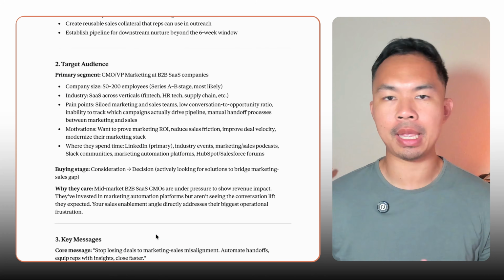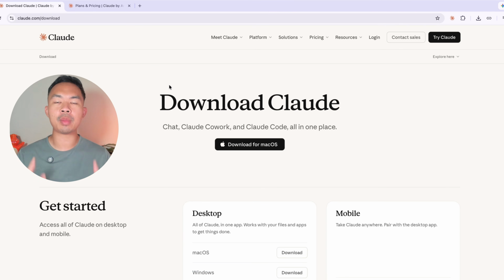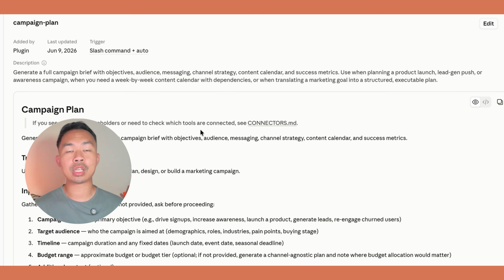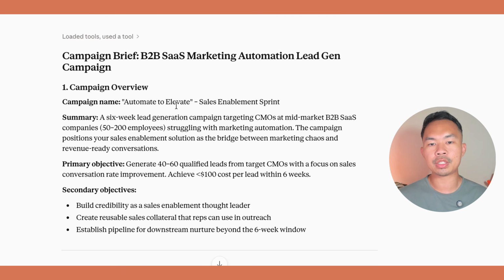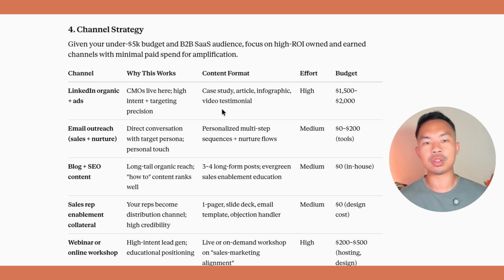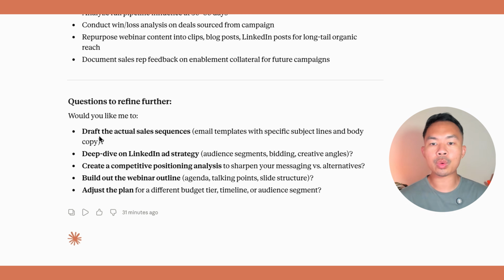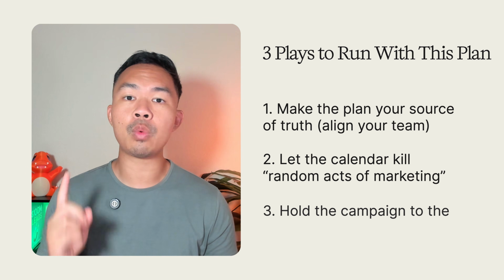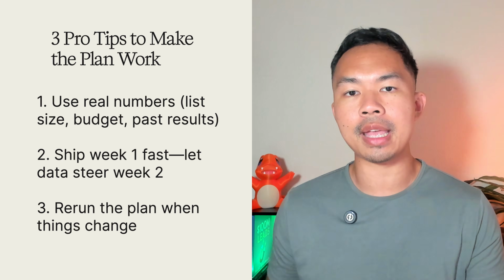I Built a Full Marketing Plan With Claude. Here's How.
In this video I show you how to create a marketing plan in about 10 minutes using the Claude desktop app and the Marketing plugin's Campaign Plan skill. No marketing plan template needed. You get the goal, the audience, the key messages, the channel strategy, a week by week content calendar, and the success metrics, all in one document.

What you'll learn:
- How to install the free Marketing plugin in Claude Cowork
- How to run the Campaign Plan skill with your real business context
- How to read every section of the brief, from messages to metrics
- The follow up prompt that turns the plan into real emails and posts
- Three plays to run and three pro tips from real client campaigns

Chapters:
00:00 The Finished Marketing Plan
00:37 Why Most Marketing Fails
01:34 Setup Claude Workflow
02:18 Run The Campaign Plan Skill
03:39 Verify The Results
04:06 Read The Marketing Plan
06:09 Turn The Plan Into Content
06:43 Three Plays To Run
07:35 Pro Tips And Wrap
08:17 Final Workflow Recap

I'm Tony Chan, a marketing consultant with over 10 years in B2B. On this channel I teach business owners how to use Claude and AI to get real work done. Quick, practical, zero fluff.